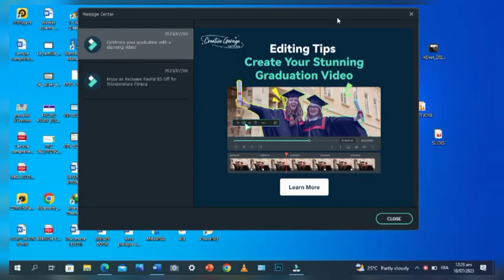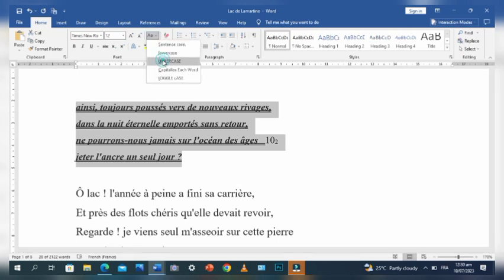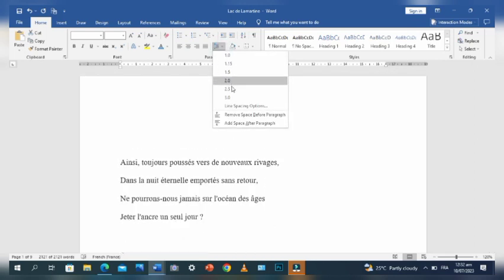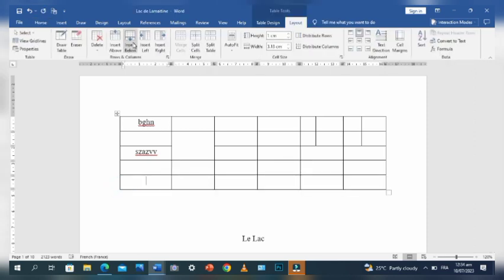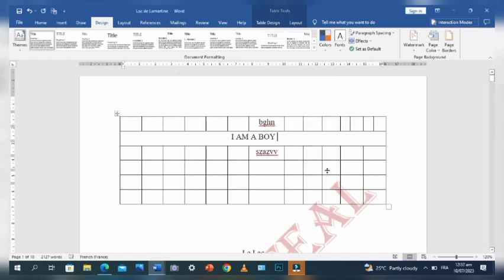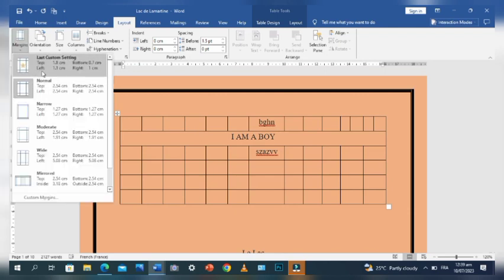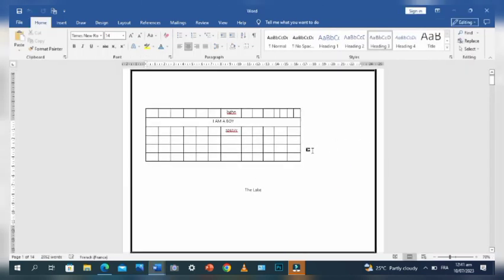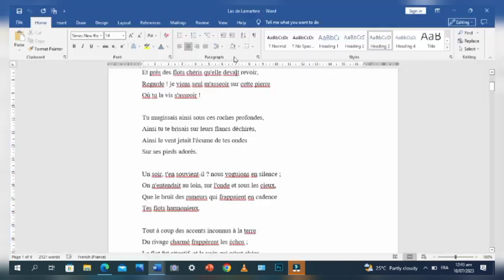HOW TO DO TRANSLATION WITH MS WORD & SOME MS WORD BASICS.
In this video I show you how you can translate a document on Ms Word for free.
In addition to some basics to the use of the MS office.
This modern world you can't do away with the use of Ms office at home and at the work place. it's therefore necessary to know it's basics and many more.